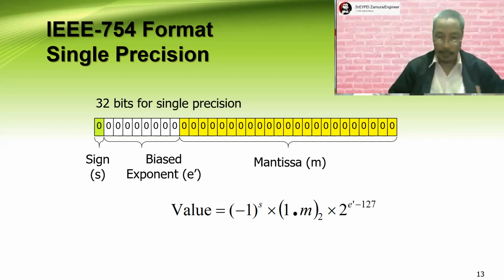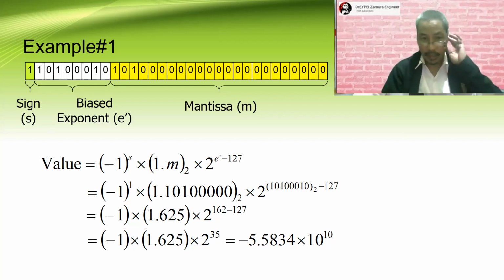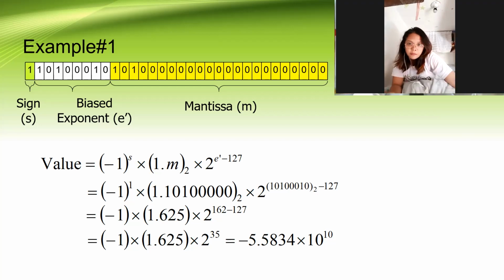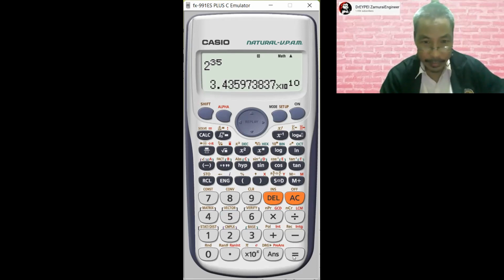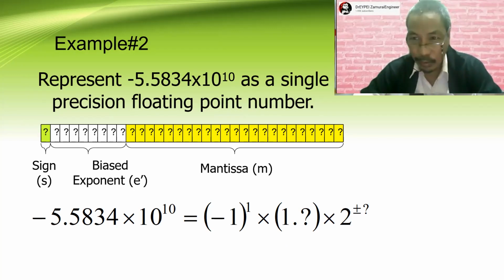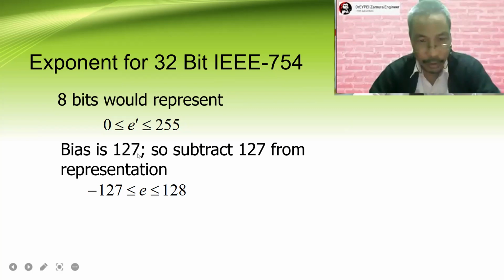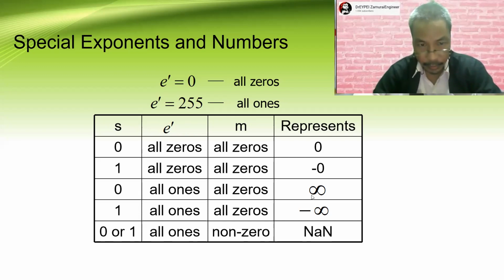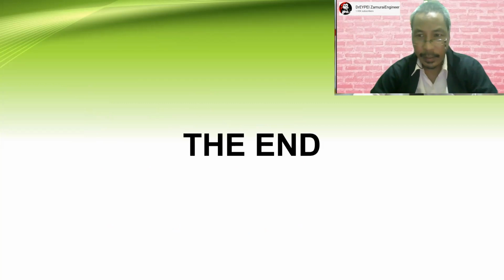Floating Point Representation || NUMERICAL SOLUTION for CE Problems: Introduction Part 3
Introduction to Numerical Methods
Floating Point Representation Part 3